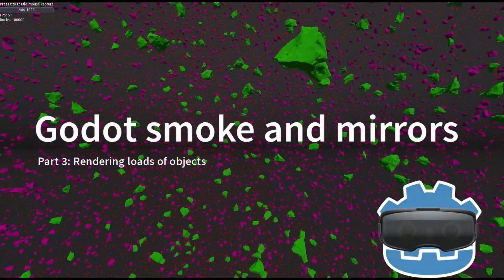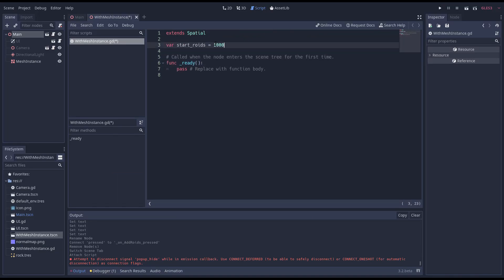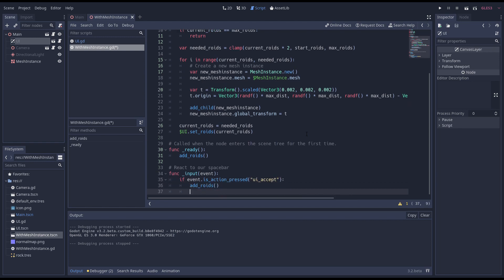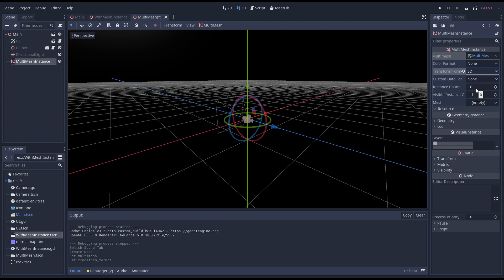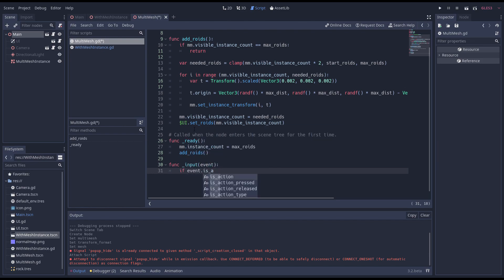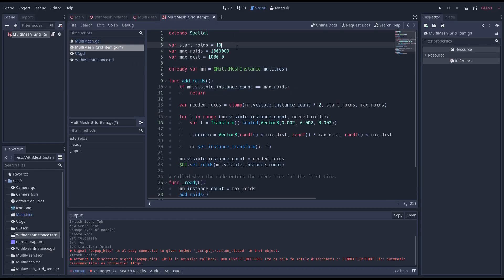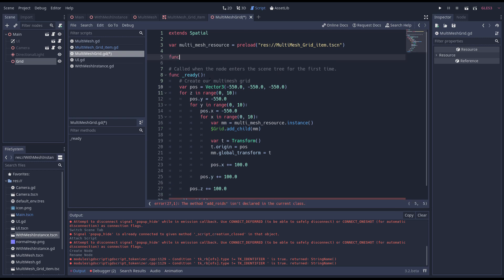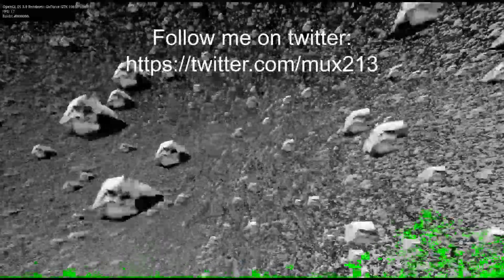Godot Smoke and mirrors part 3 - Rendering loads of objects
In this episode of smoke and mirrors we're going to look at using Godots MultiMesh node to render hundreds of thousands of objects at high frame rates.

*note* The green asteroids are around 30k Polygons. The blue ones are around 2k-3k, the purple ones are around 100 polygons and the ones used for the rest of the video.

We'll look at the good and bad of this tool. It is also a good showcase where you as a developer need to make the right choices, a game engine can only provide you the tools.

This is only the first step in efficiently rendering large amounts of objects so there will be follow ups to this video if the feedback on this is good.

In running this project i'm using my older laptop which has a NVidia 1060 GTX build in, the recording software is running on the laptop as well which does have an effect on the performance.

From time to time I'll ask my patrons for a vote on the next video to do, this video was chosen in that manner.